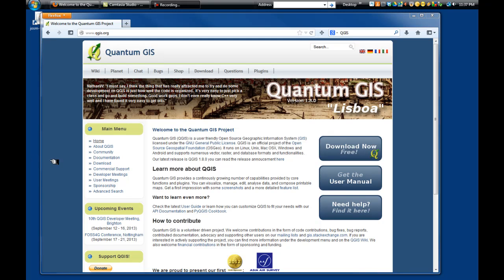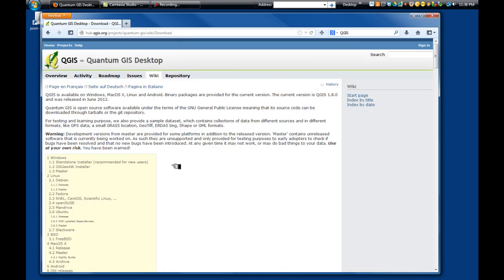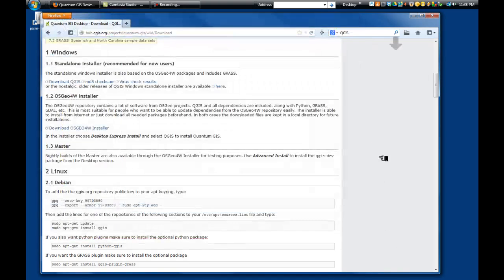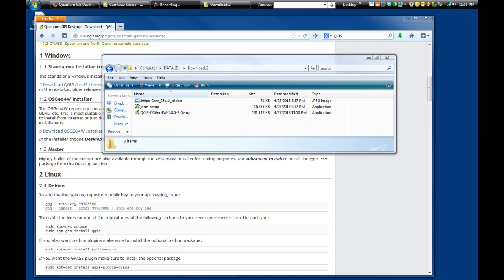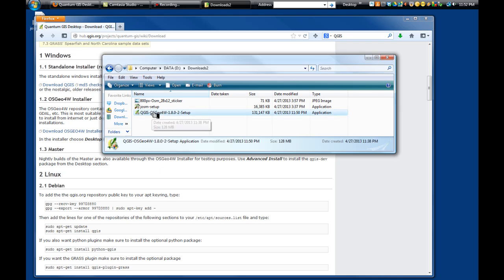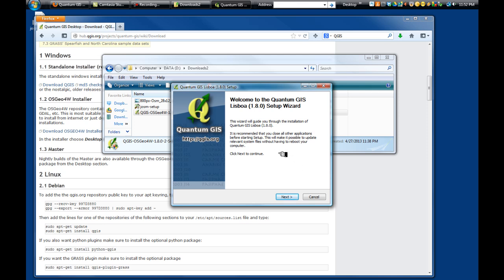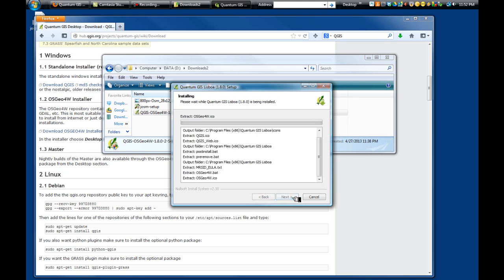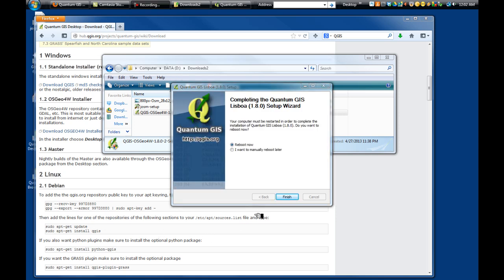QGIS install on Windows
How to install QGIS on your Windows computer.